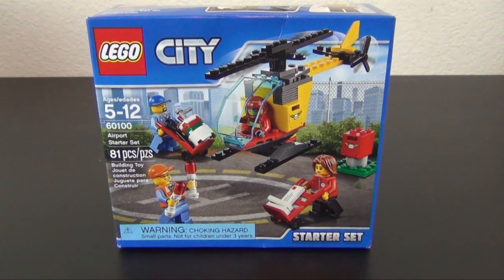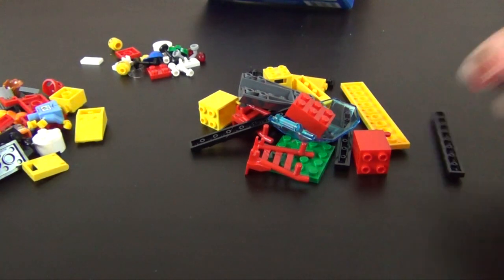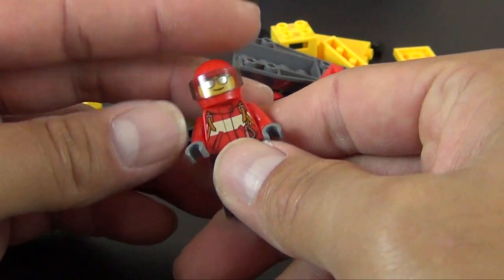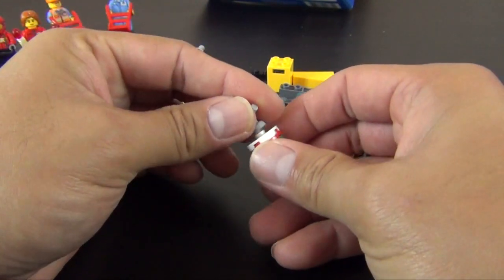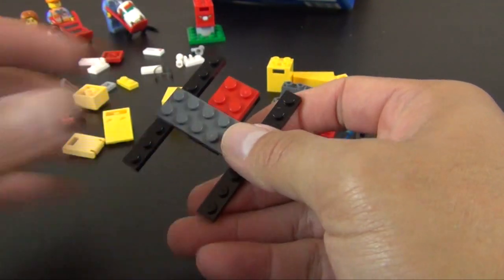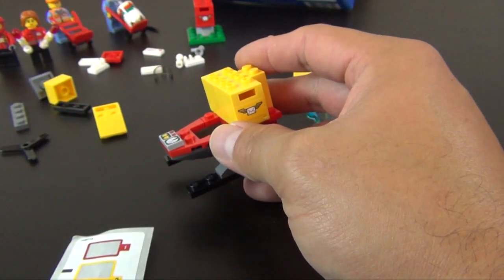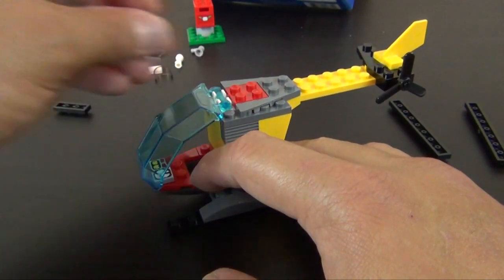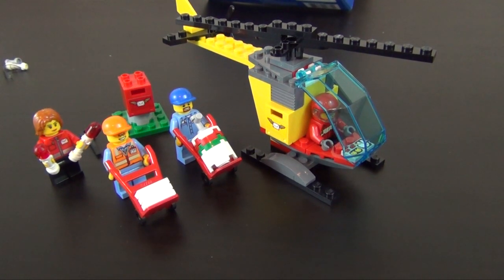Let's Build - LEGO City Airport Starter Set #60100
Check out the unboxing and build of the LEGO City Airport Starter Set #60100